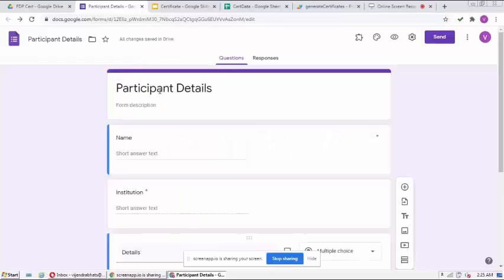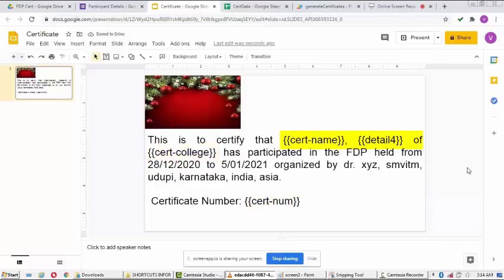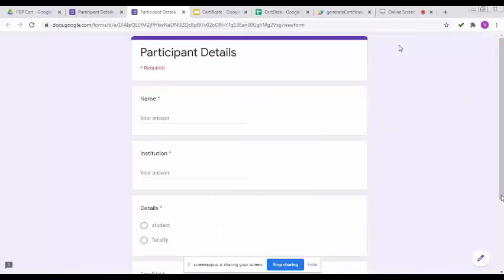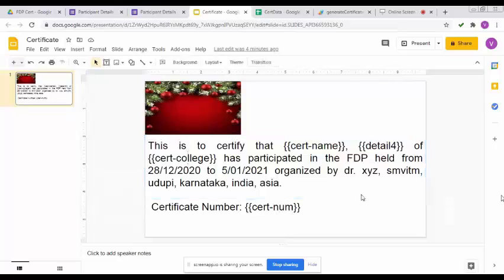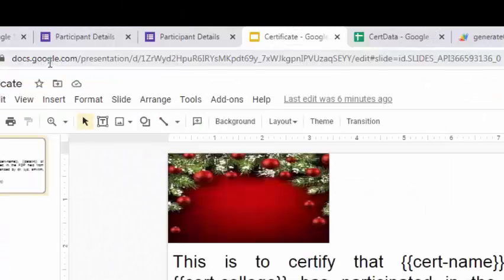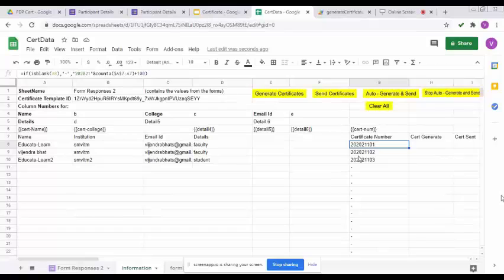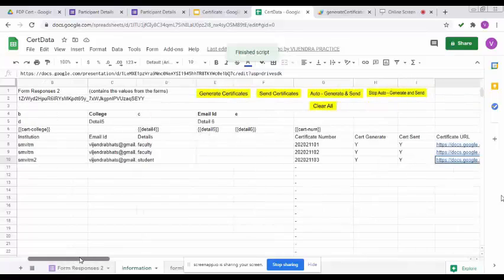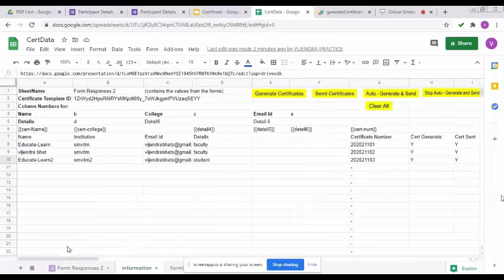E-Certificate Generation - Part 1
Generate Certificates automatically using Google Tools - Google Forms to collect data, Google Slides to create the certificate template, Google Spreadsheets to collect the information.
Google Appscript will combine all these to complete the task.